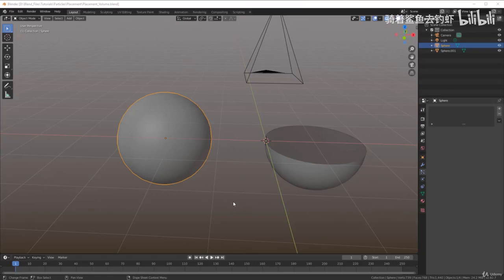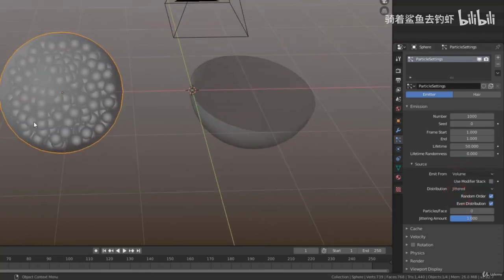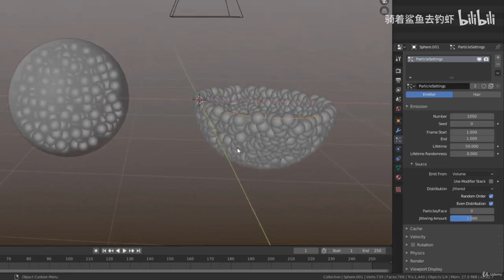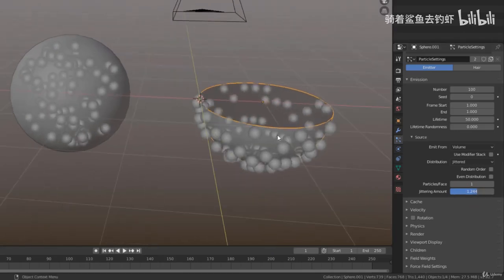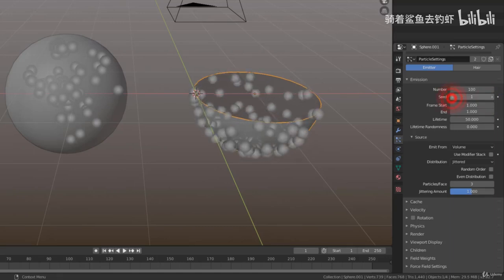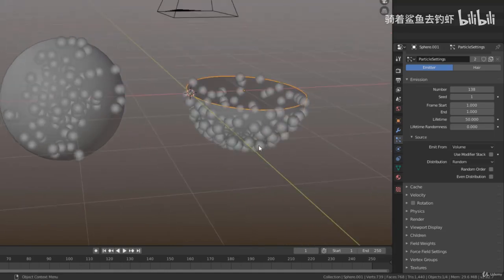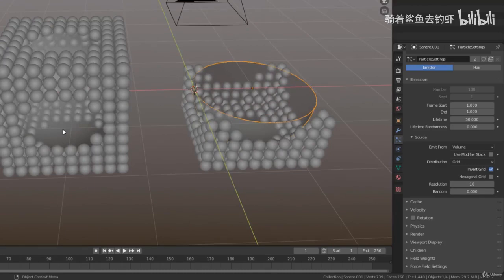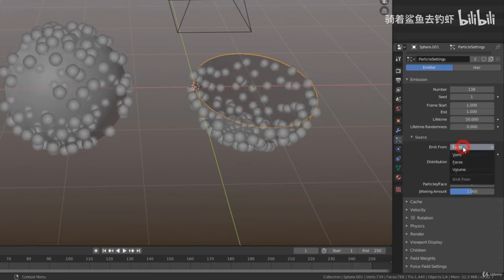05 Using Volume